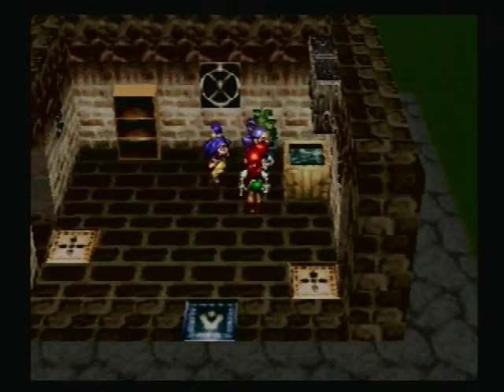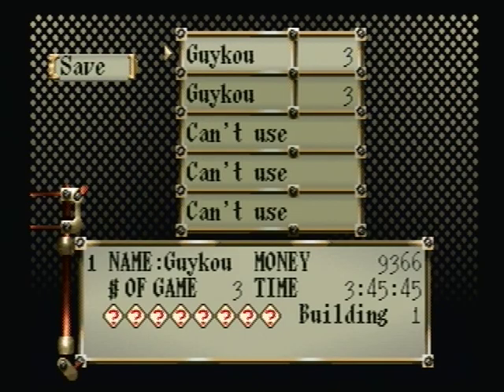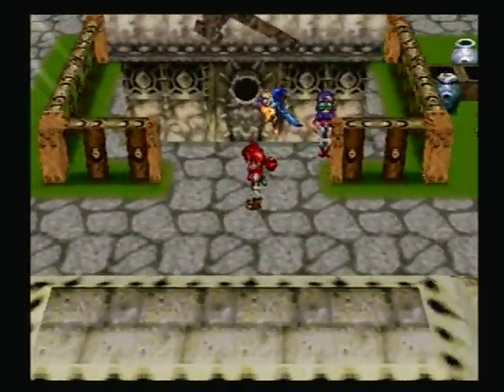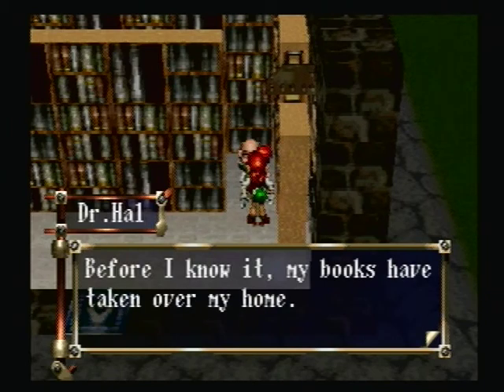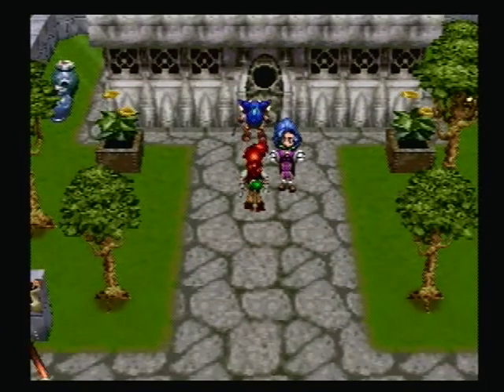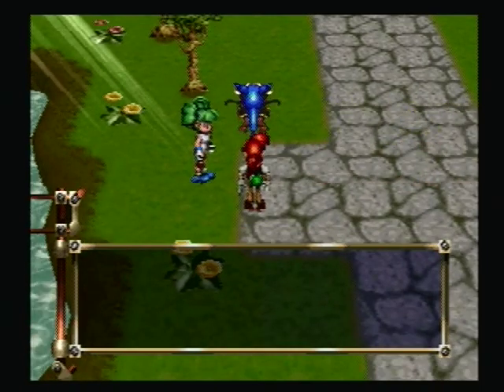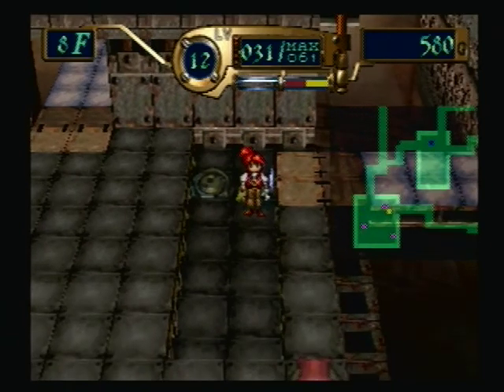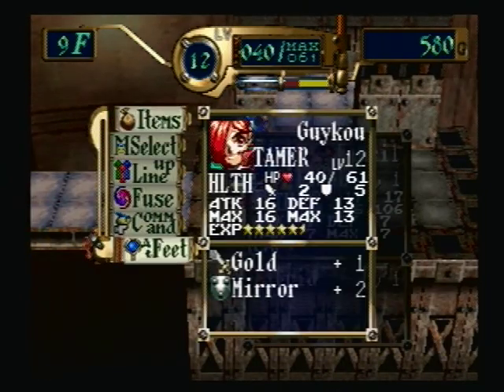Azure Dreams Run #4: Double the Video, Double the Fun!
The first actual blog happens here!  Other new stuff happens here as well!

So we're back momentarily with Azure Dreams, and I attempt a new video editing technique: video-in-video.  Basically I took a few moments from the last video and had them play up in the corner.  It's pretty easy now that I've done it the first time, but getting to that point took some time, I suppose.

Also, I do a bit of blogging in the middle, which was kinda the point of this Let's Play/Blog Play to begin with.  I probably stuttered too much, but that's a work-in-progress too.  Fixing that will probably be harder than fixing computers.  :P